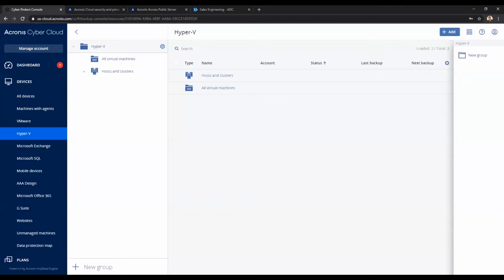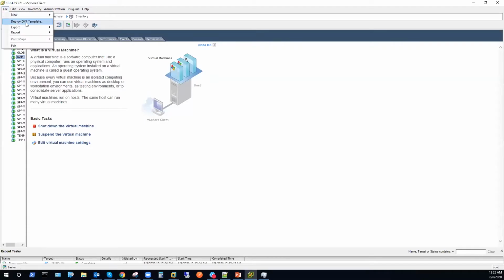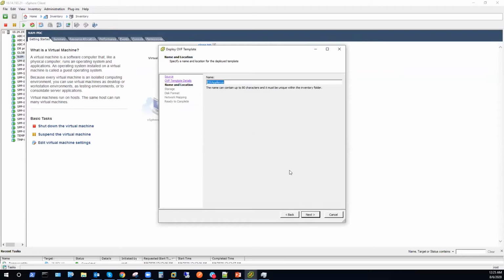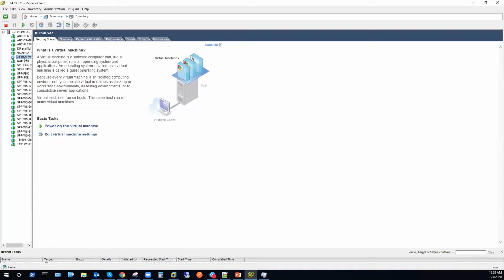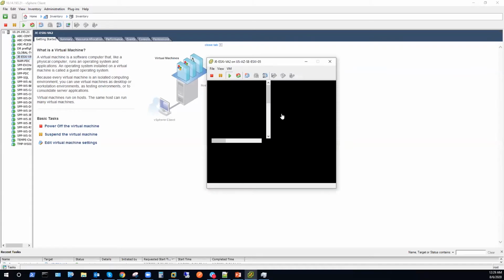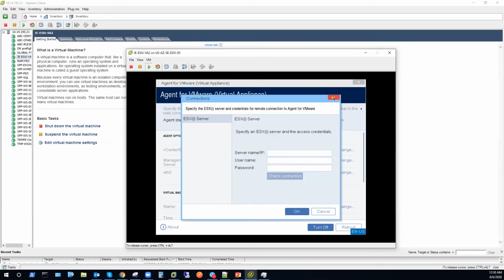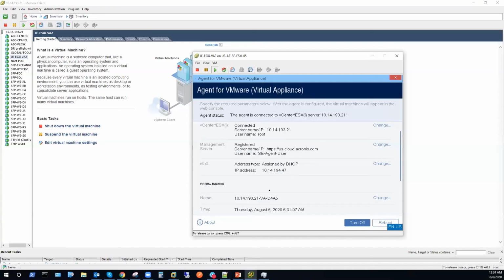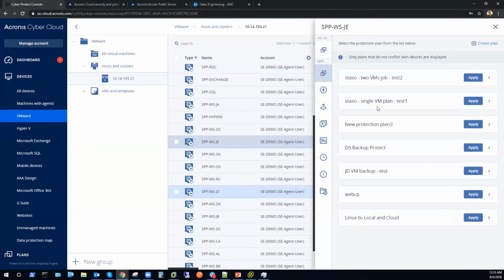Enabling Agent-less VMware Backup | Acronis Cyber Backup Cloud | Acronis Cyber Cloud Demo Series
In this video, we will show how to enable agent-less backup of VMs on VMware. The feature is available to ServiceProviders through Acronis Cyber Cloud and Acronis Cyber Backup Cloud

Acronis Cyber Cloud Demo Series:
  ╰ Acronis Cyber Backup Cloud
      ╰ Enabling Agent-less VMware Backup

AcronisCyberBackupCloud protects any virtual, physical, and cloud environment, and lets you quickly realize incremental revenues with zero upfront costs and a pay-as-you-go business model.